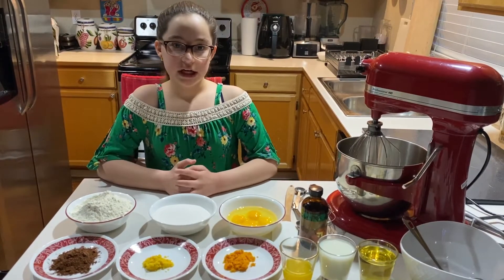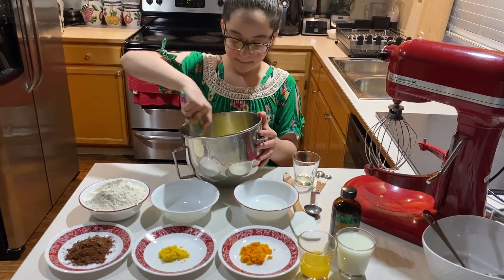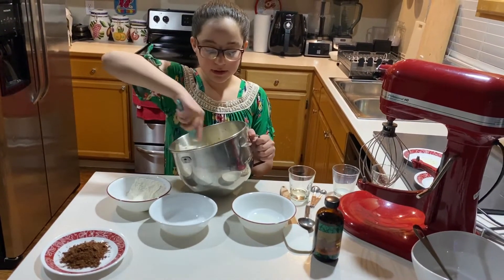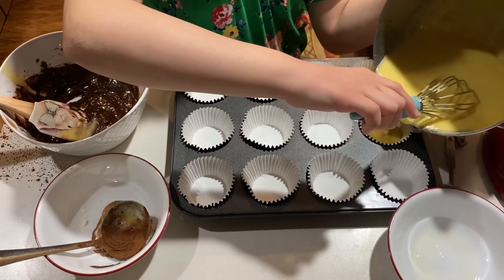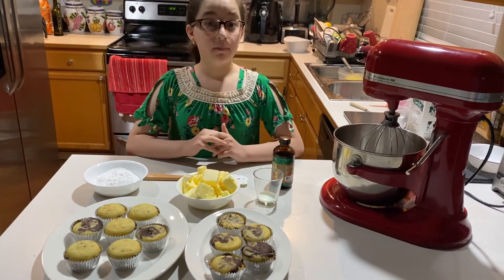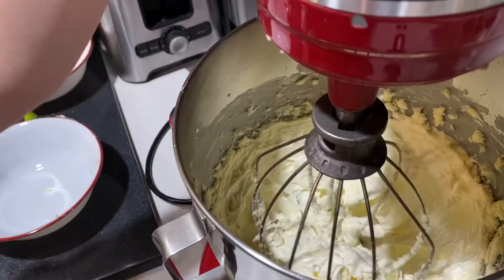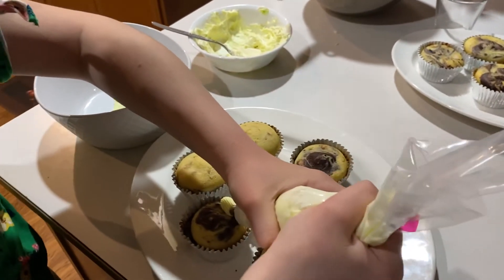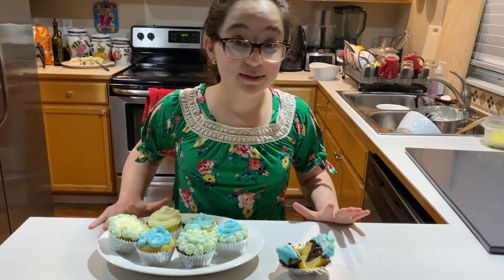Delicious chocolate and vanilla cupcakes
This chocolate and vanilla cake recipe is delicious and the buttercream is the same. It will make you want to eat all of them and the cupcake is tasty even without the buttercream.